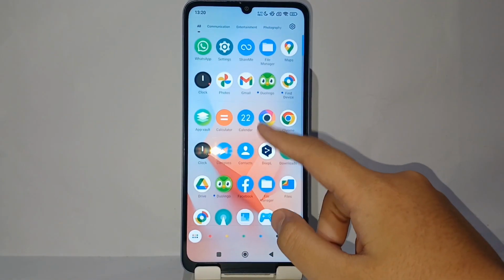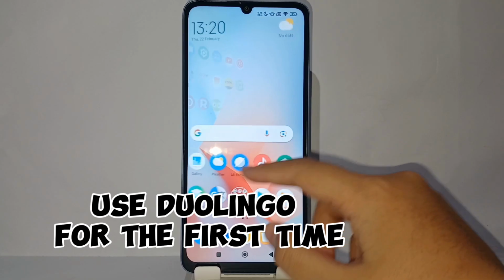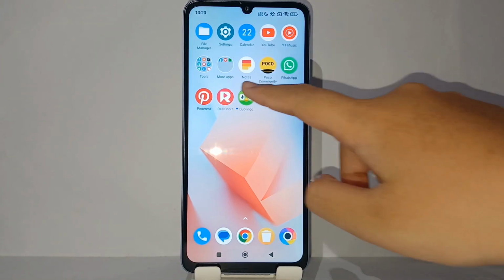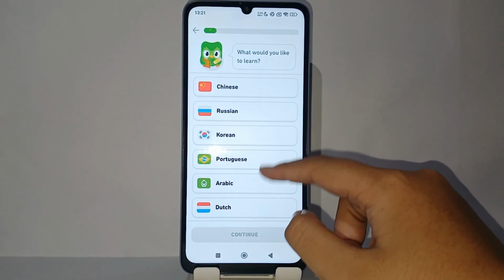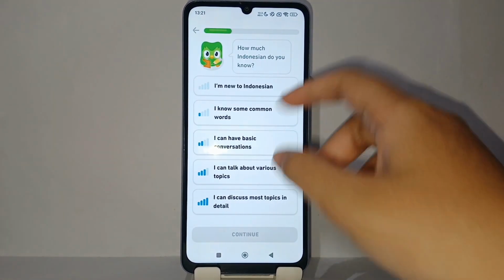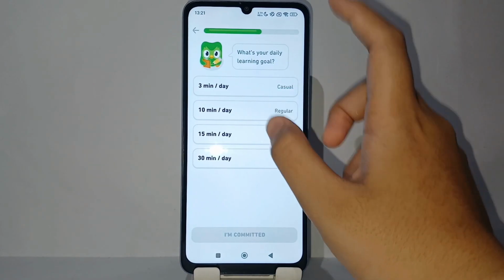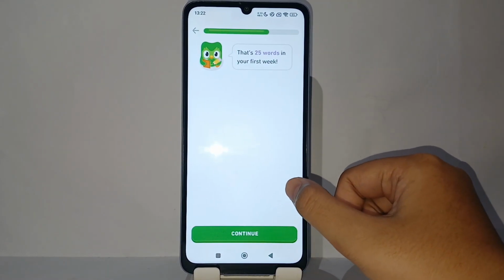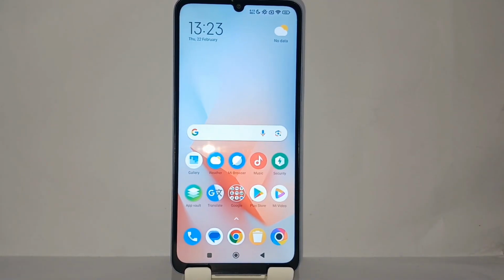How To Use Duolingo For The First Time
Pencarian untuk video ini :
use duolingo for the first time
how use duolingo for the first time
how to use duolingo app for the first time.